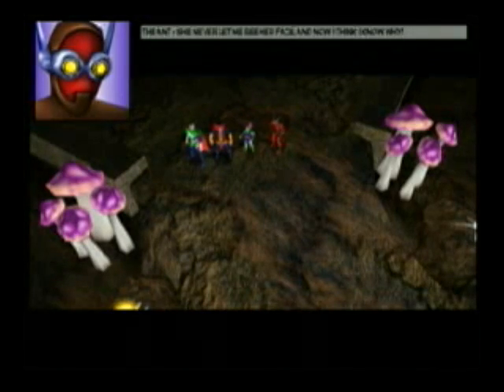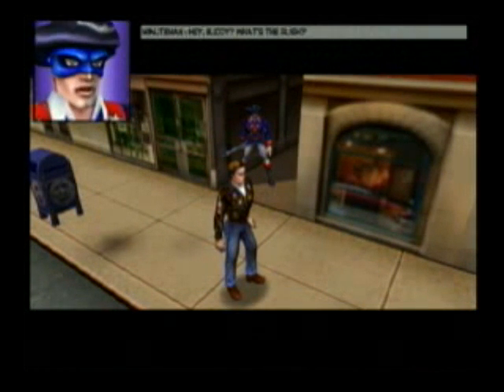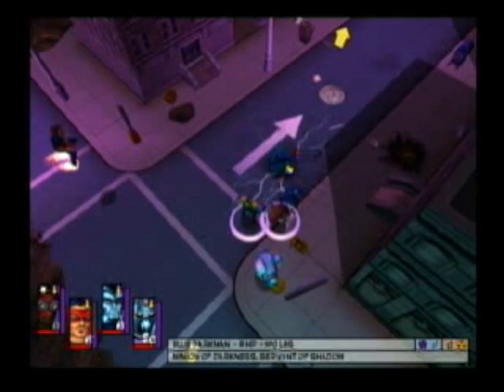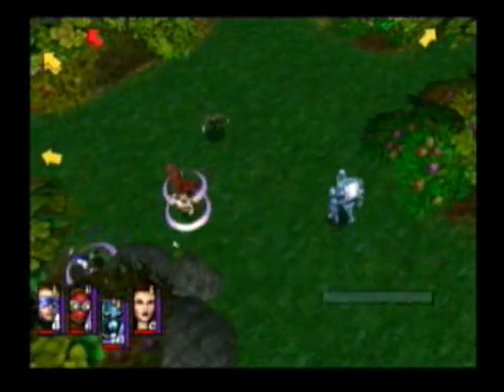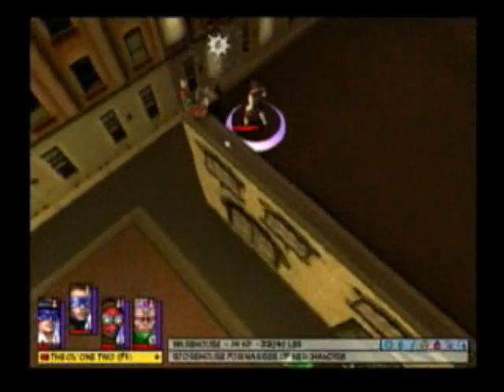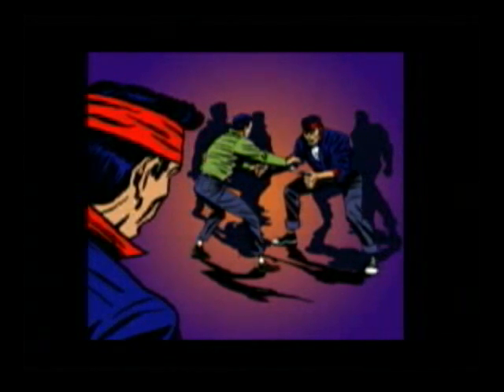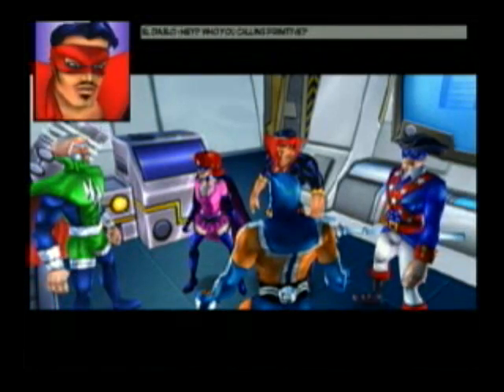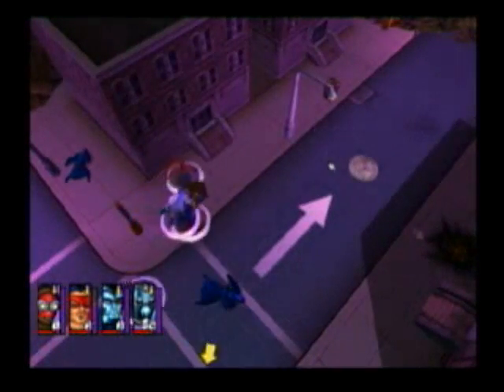Freedom Force Review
Greg Kasavin stands in for Ron Dulin to deliver the final word on Freedom Force.

"Even with its minor problems, Freedom Force is very easy to recommend--it's a superhero game that gets everything right."